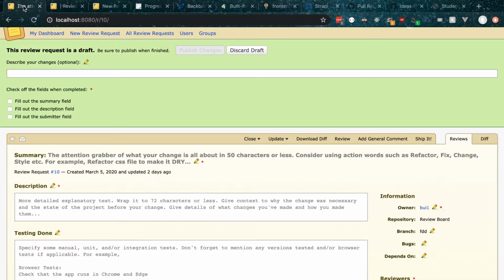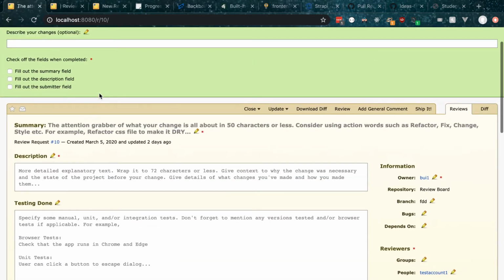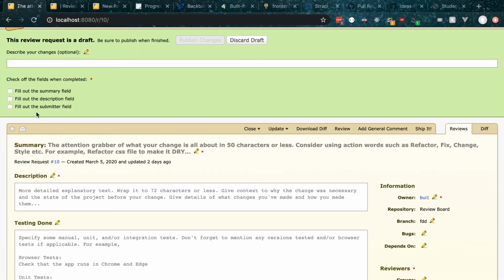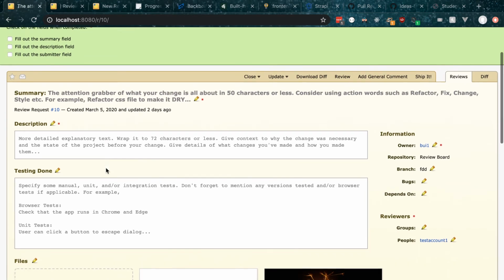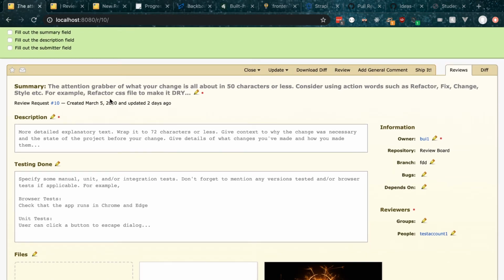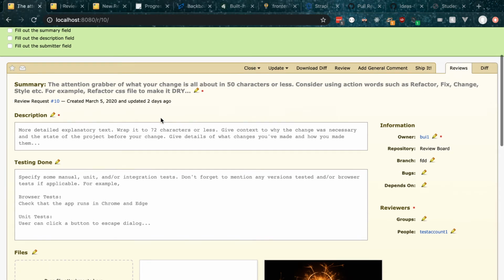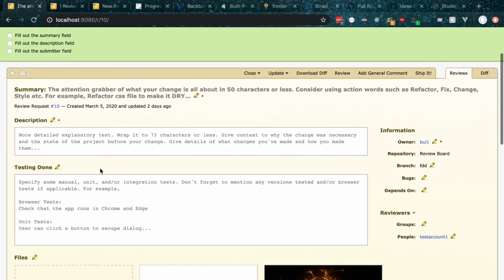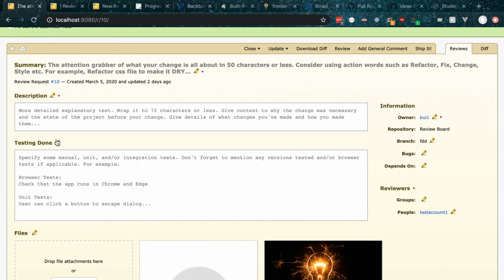Monica Bui - Demo 2: Review Request Blank State Enhancements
Monica's second demo this semester brings about some new guidance and usability improvements for the review request page, helping users know which fields need to be filled out and how. This shows sample placeholder text for all text fields, giving users an idea of what information they may want to include, as well as a checklist of things that need to be filled out before the review request can be published.

Monica is a student from the University of Alberta working on Review Board through the CANOSP program for Spring 2020.